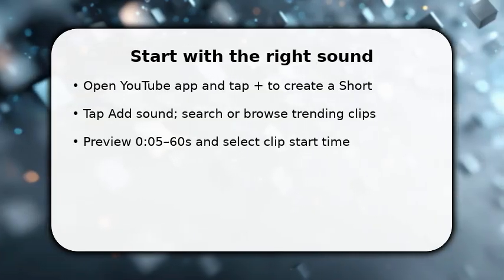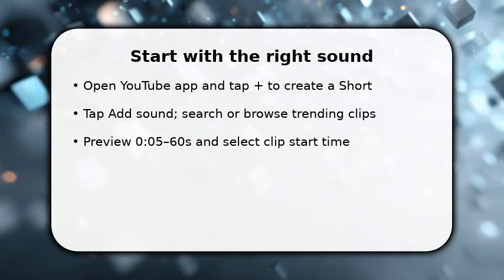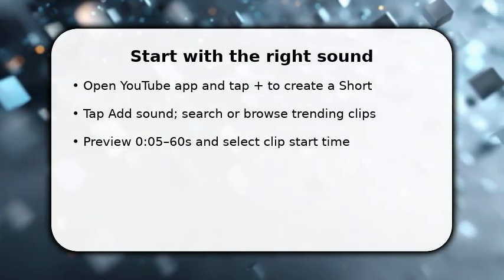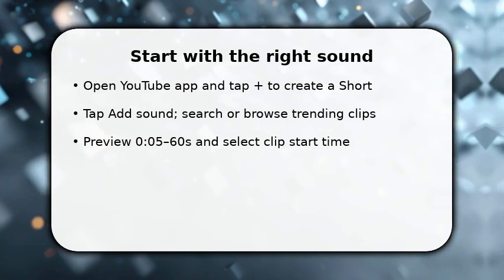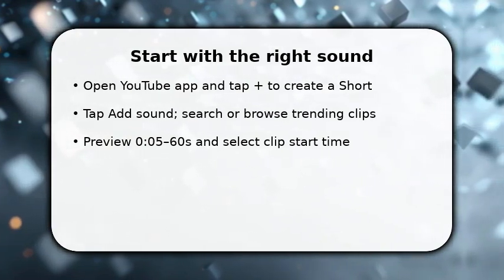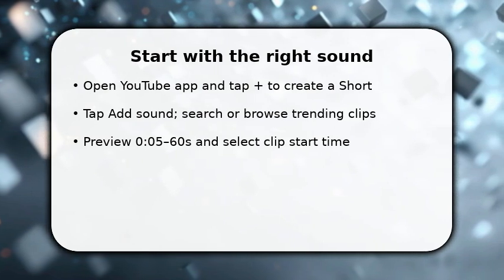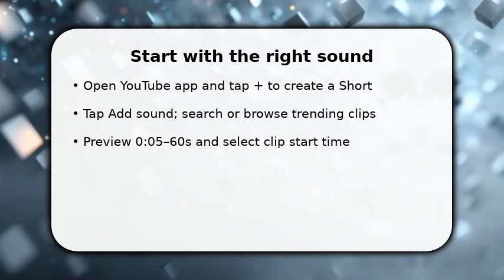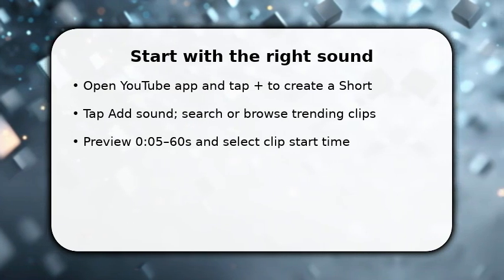How to Use Youtube Shorts Sound (full Guide)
How to Use Youtube Shorts Sound (full Guide) | 🔒 Surfshark VPN Deal — Stay private and secure. $1.99/mo + 3 Months Free ▸

Dive into the world of YouTube Shorts and learn how to enhance your videos with captivating sound effects. This comprehensive guide covers everything from selecting high-quality audio tracks to seamlessly integrating them within your short films, ensuring an immersive viewing experience for all audienthytearters.

YouTube Shorts, video sounds integration, audio track selection, enhance YouTube videos sound, seamless audio in video production,